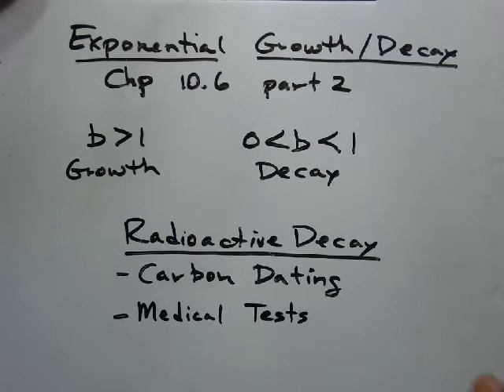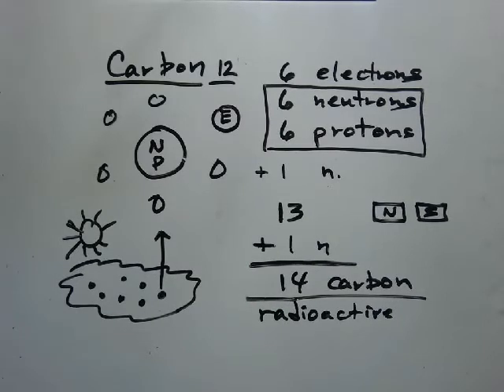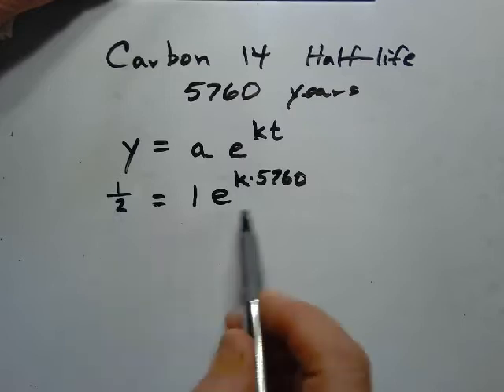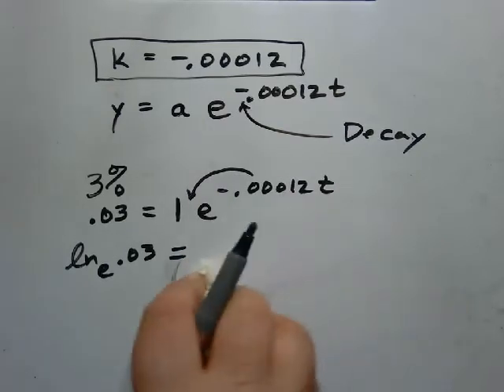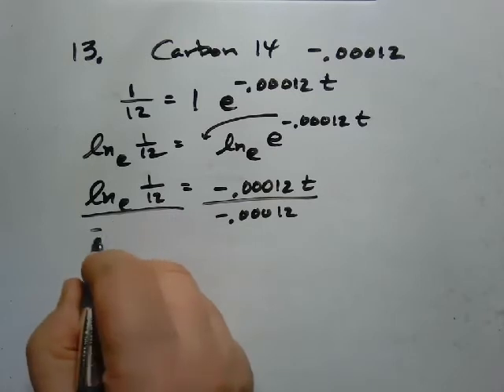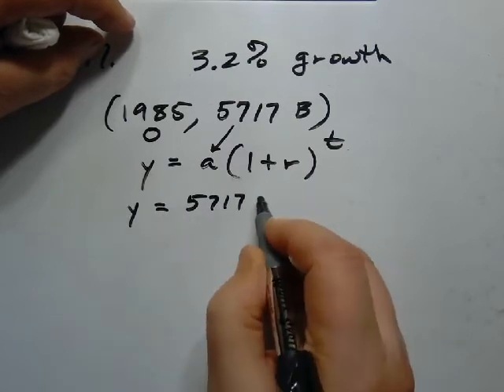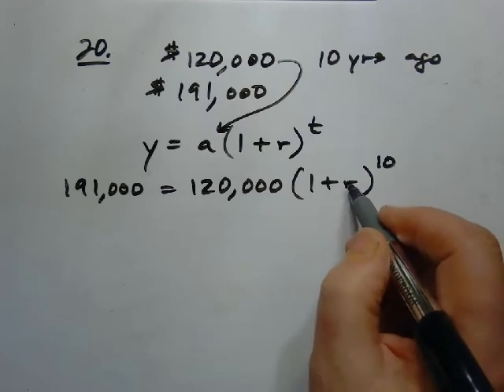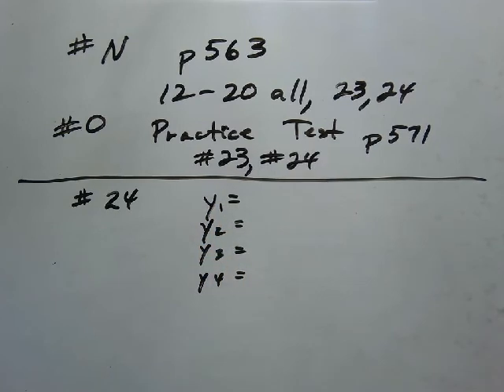Exponential Growth and Decay chap 10.6 part 2